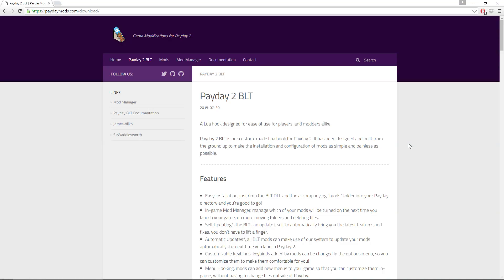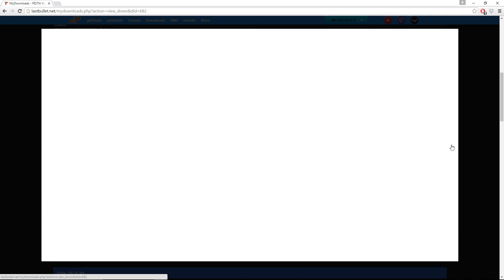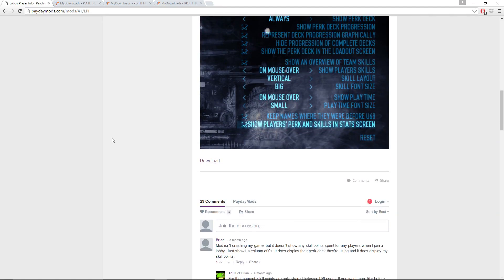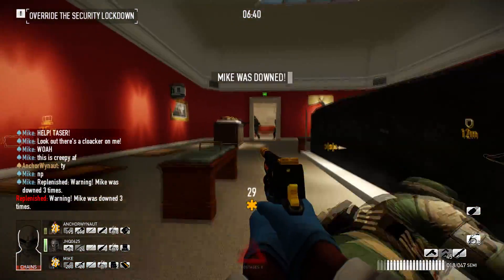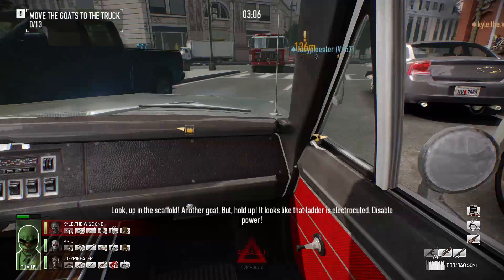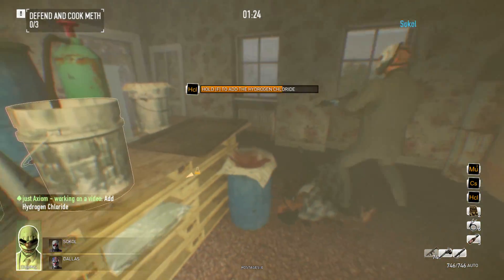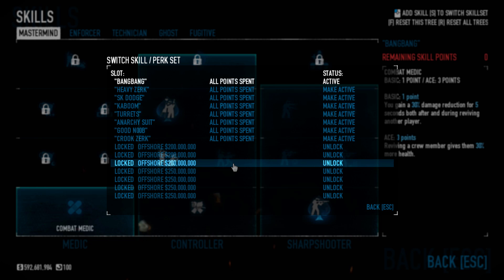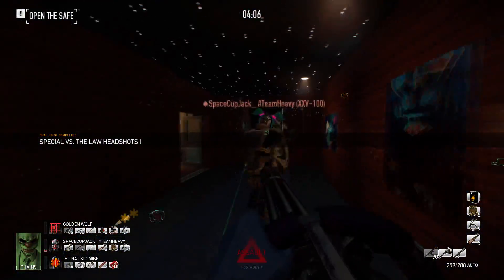My Payday 2 Mod List + Brief Description of Each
All mods are obtained through LastBullet or PaydayMods.  While they all should be safe and shouldn't cause any issues, I'm not responsible if you break your game/PC/the internet.

Buy through my G2A Goldmine or CDKey link below and I get a sliver of the proceeds. :)